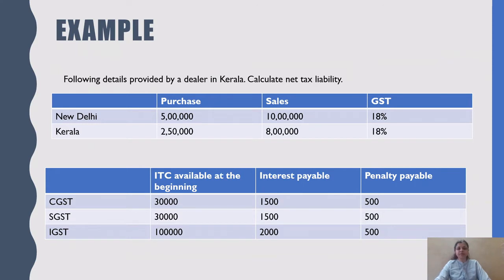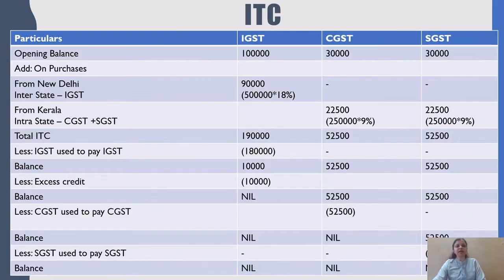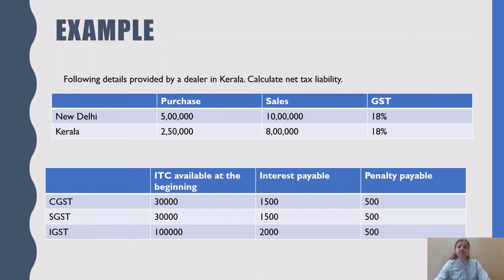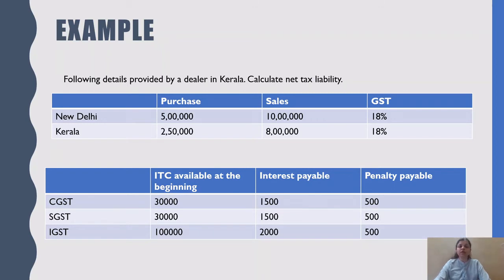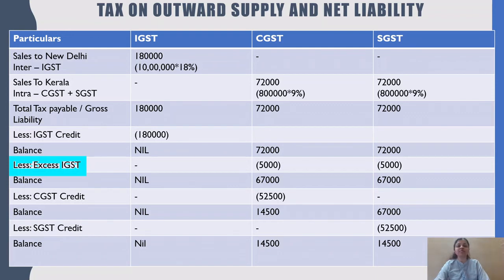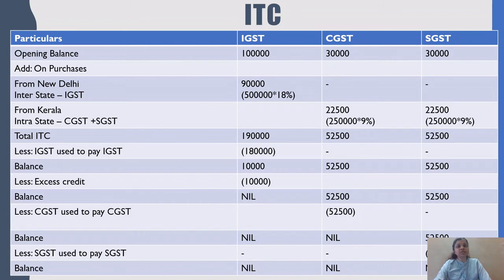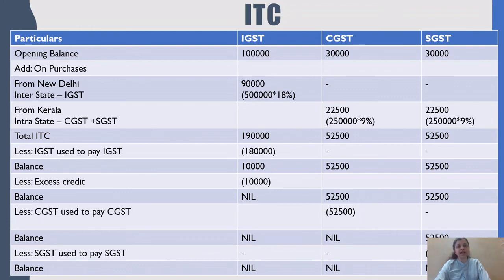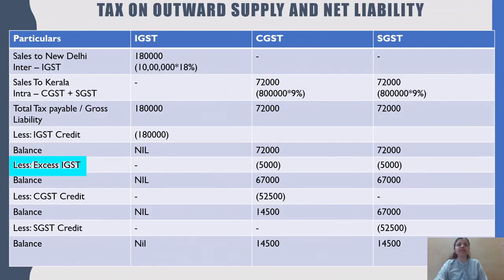Video Aakanksha Sant